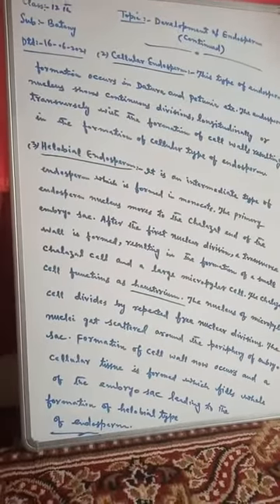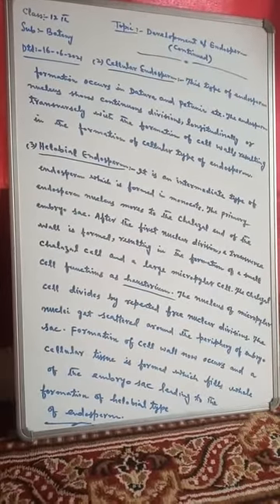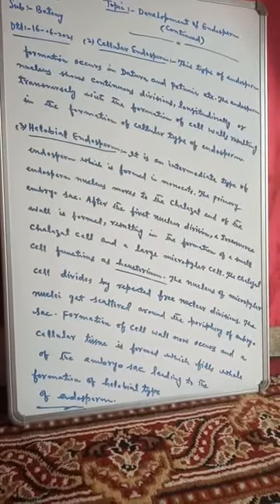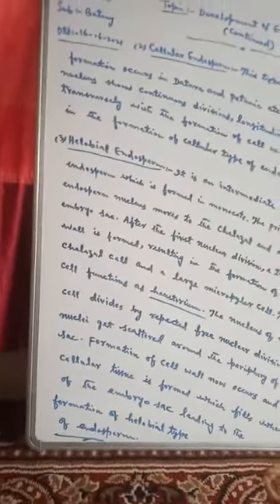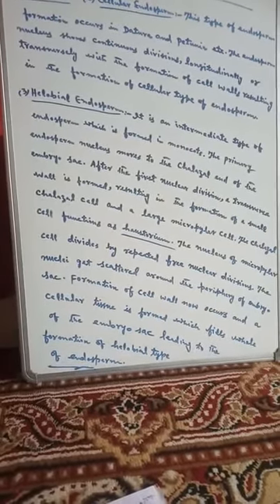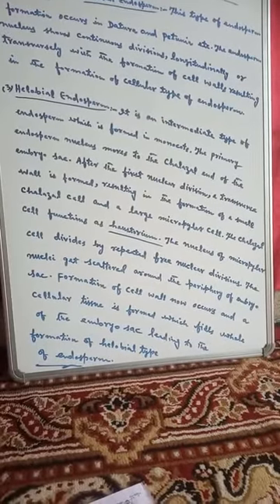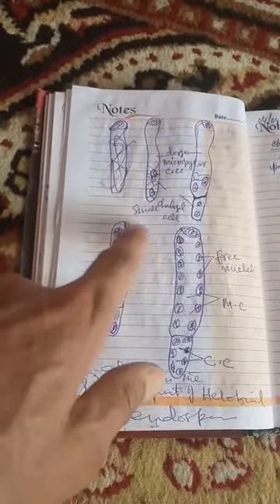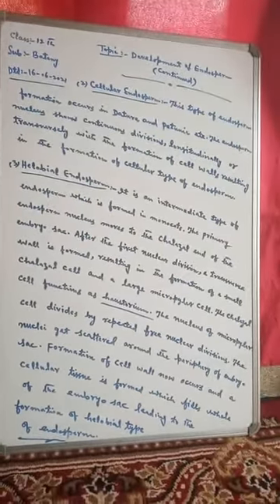Development of Endosperm (Continued)